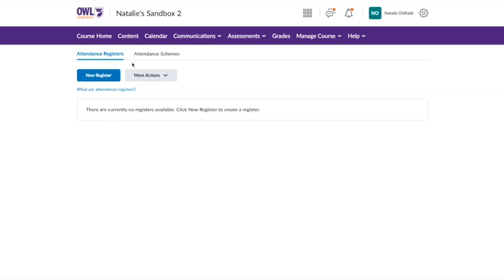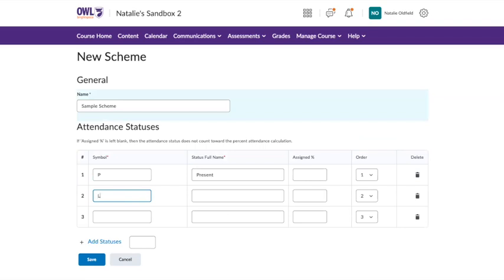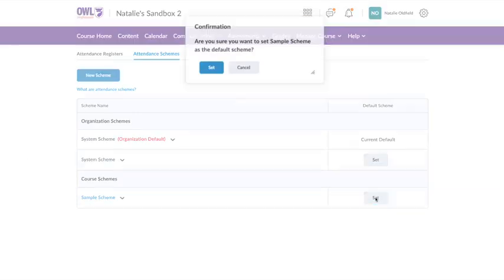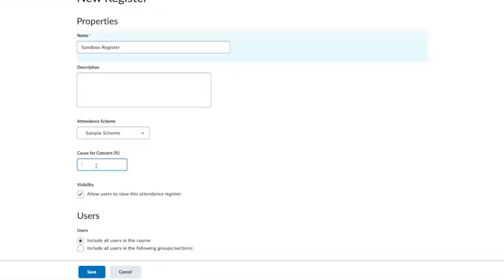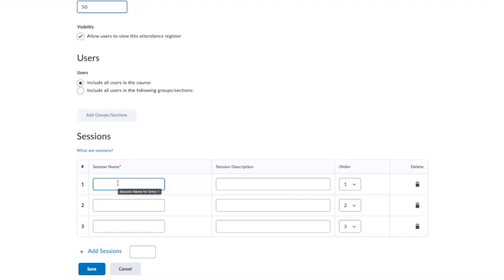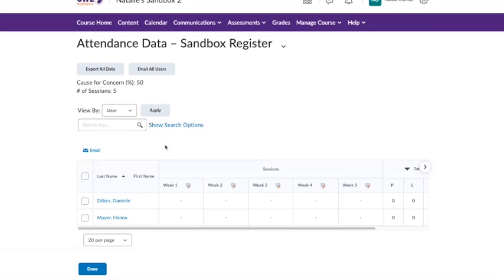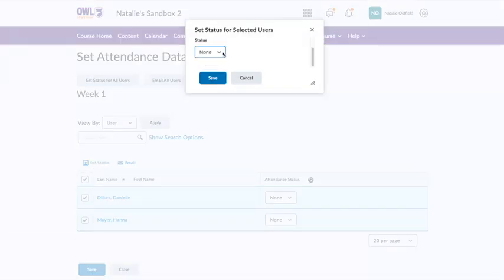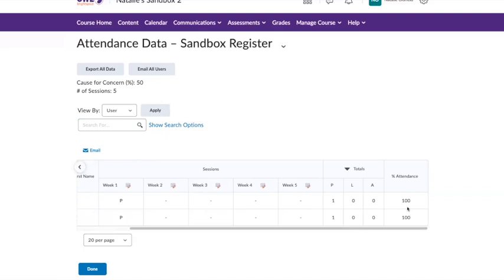Brightspace Attendance Tool